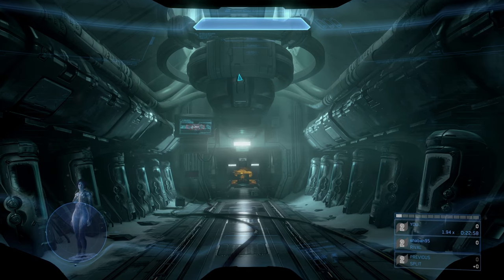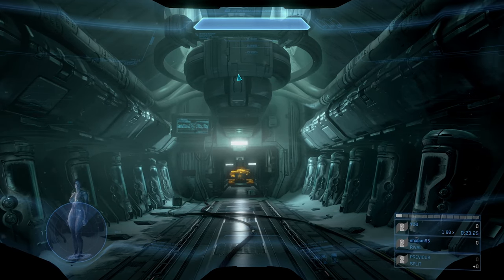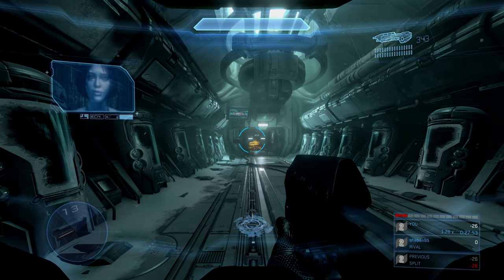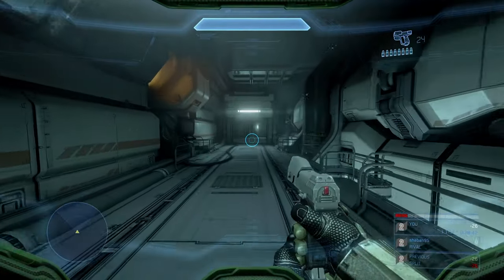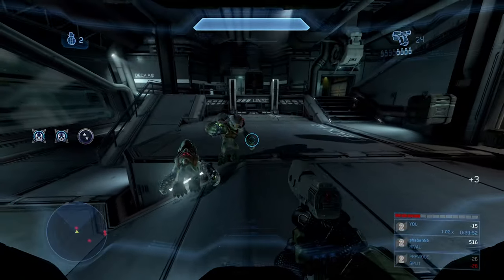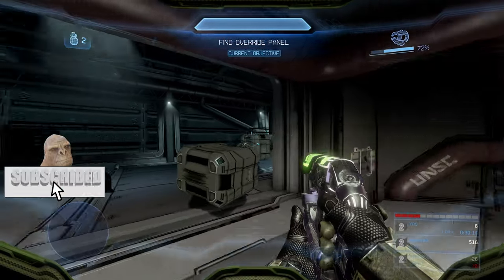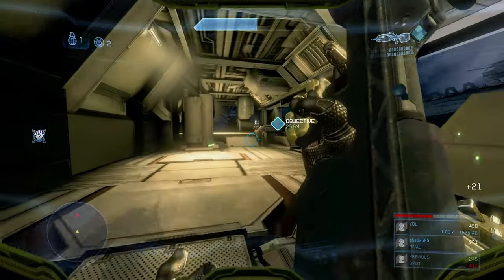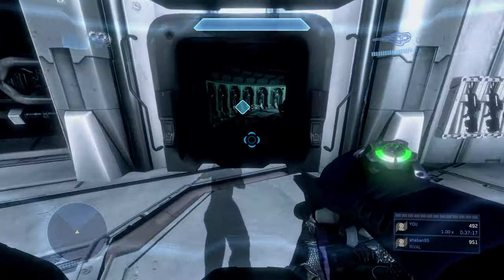Halo 3 Weapons But In Halo 4 (MOD)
(Mod made by Epjkb, AKA known as Ethan) Some of the weapons are replaced by the halo 3 models, keep in mind not ALL the weapons are replaced with the halo 3  models, and some of the halo 3 models are kinda buggy, like the AR not having the ammo counter display and the textures on the plasma pistol is missing and the needler too, its still in WIP.

also, i can't share this mod without permission, if you wanna contact the person who made this mod, here his discord id Epjkb#0767

usp=sharing

Collaborating:
Savannah Phillips